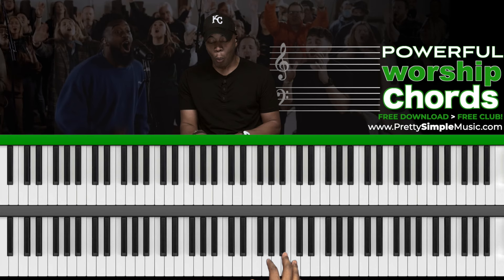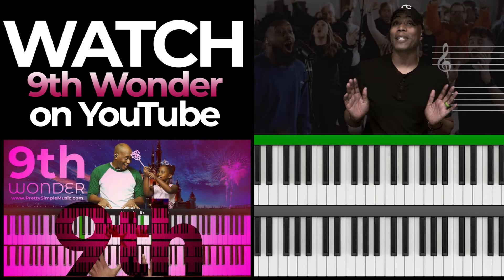How to Play Powerful & Intense Piano Worship Chords for Beginners and Advanced Musicians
🎯 Welcome back to our Pretty Simple Music channel! In this Monday’s video tutorial, even if you’re an absolute beginner, you will learn how to play Powerful Intense Worship Chords like a professional on the piano! We also cover a few more advanced suspended chords and arpeggios for the intermediate and advanced musicians. The goal is for you to be able to flow & express your own creative piano skills freely on the piano within a very short time of learning. Our mission is to simplify your musical journey!

👋 Let’s Connect

🛠️ Our Equipment

🎹 Keyboards
88-Note Keys
61-Note Keys

⏰ Video Timeline:
00:00 Introduction
00:23 Level One: "Down Up Inversions"
02:27 Level Two: "Suspended Chords"
03:45 Level Three: "9th Wonder Chords"